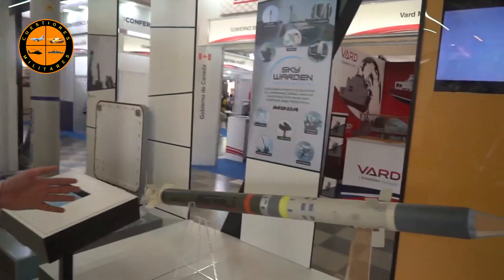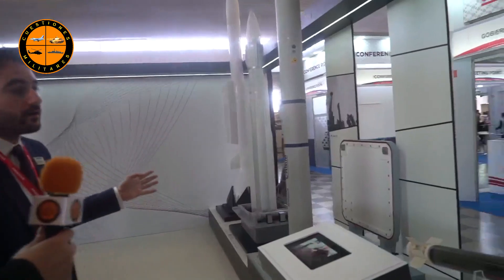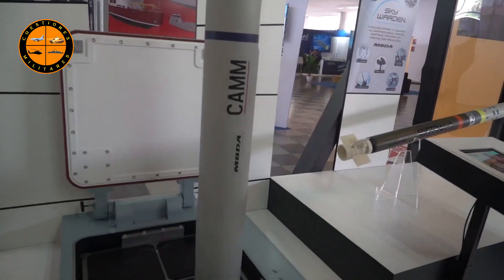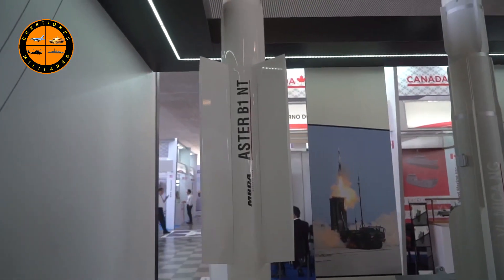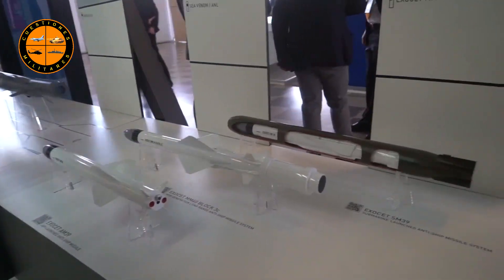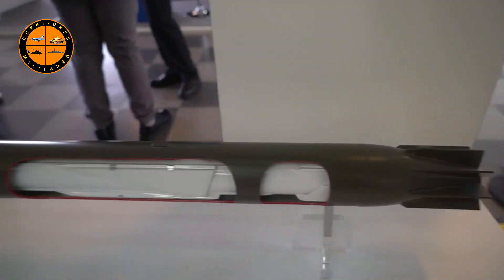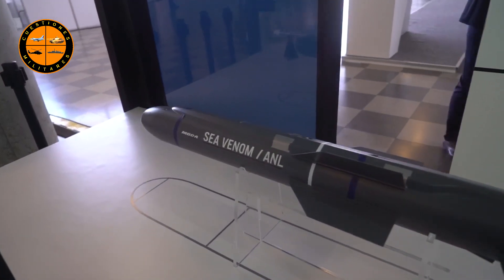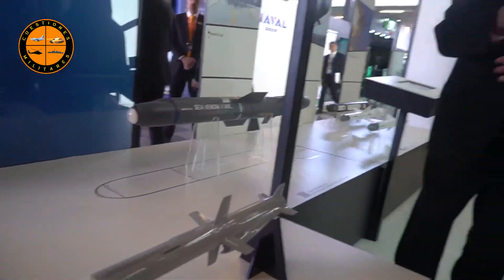T1E147 Misiles MBDA en EXPONAVAL 2022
El video muestra los misiles MISTRAL, los SeaCeptor, los MICA, los ASTER, los Exocet y los Sea Venom